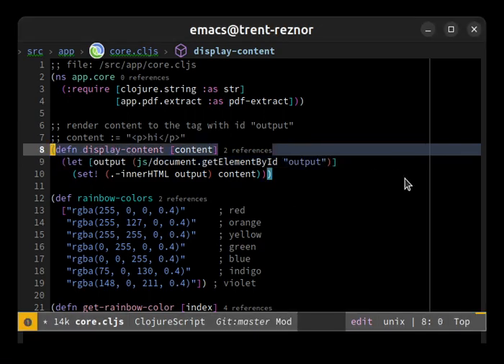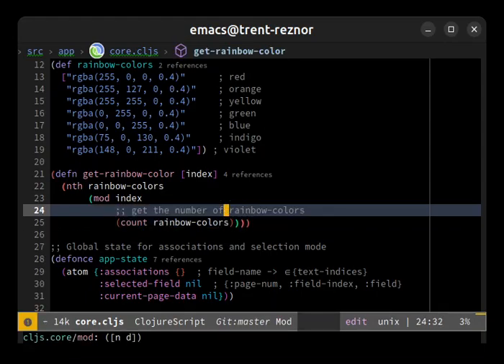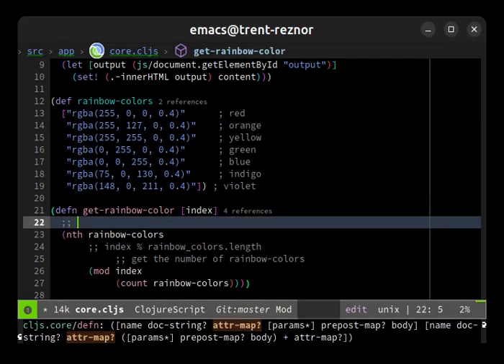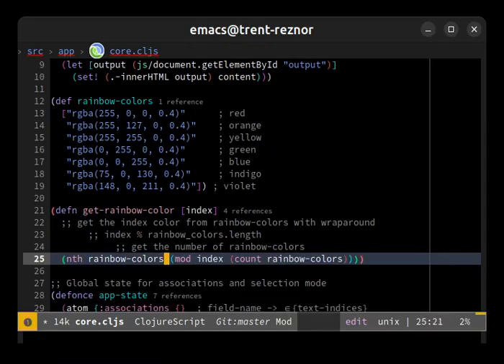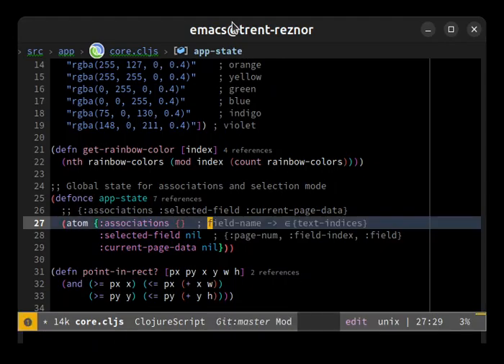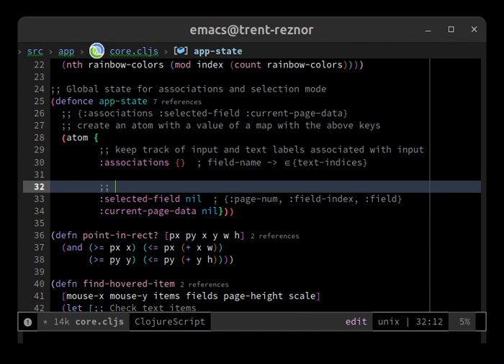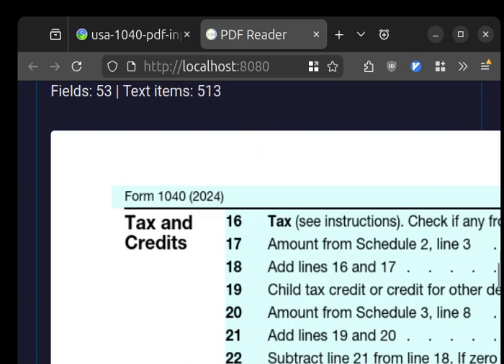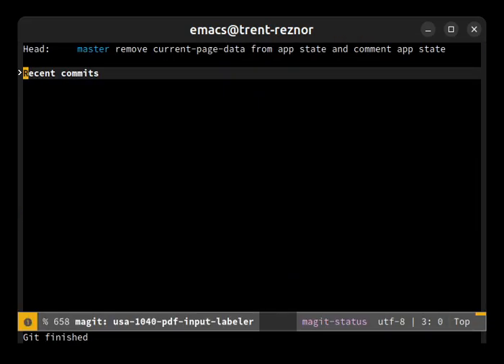app-state | render pdf with highlight in clojurescript | recorde | 2025 12 14 19 44 13